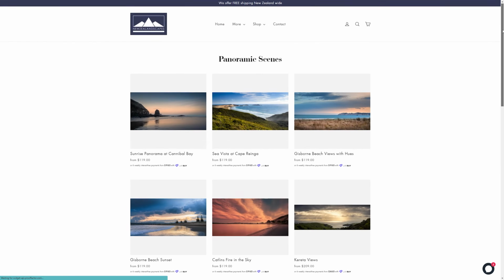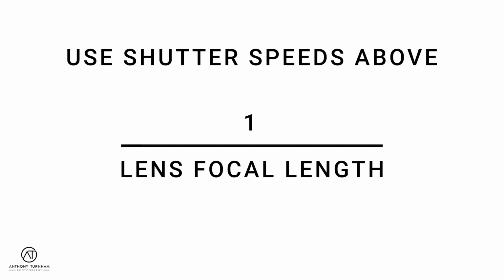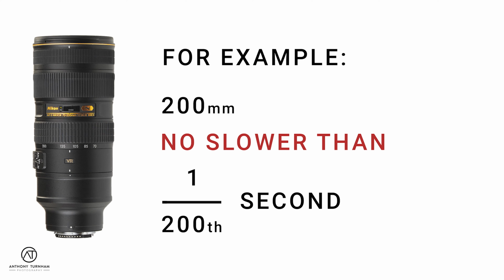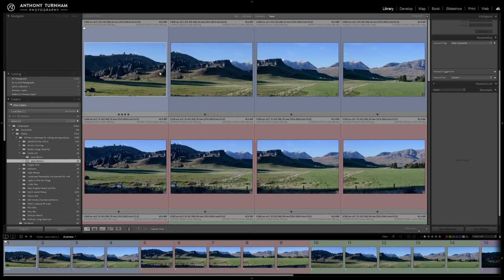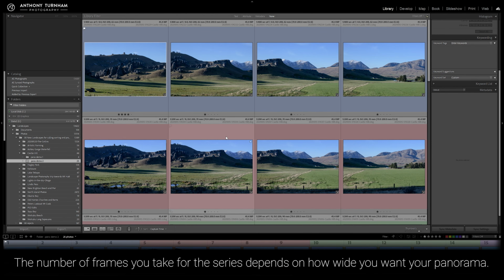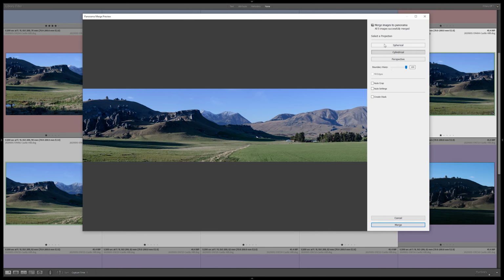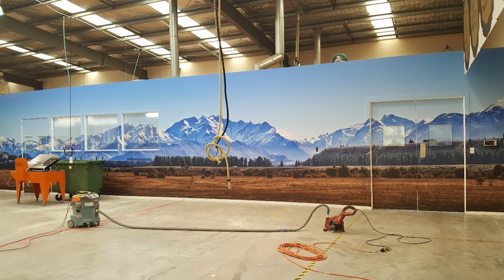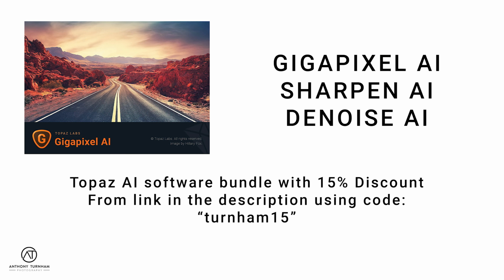How To Take and Merge Panoramic Photos WITHOUT A TRIPOD | Plus Lightroom Pano Stitching Guide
In this video I share my technique for photographing panoramas without the need for a tripod. I talk through the physical act of taking the photos as part of a series, a guide to the best camera settings to use and then I show how to combine the photos into a merged panorama using Adobe Lightroom Classic's simple merge pano function.

If stitching multiple shots isn't for you I also show a simpler approach using just a single photo. But whereas you would normally be reducing quality by throwing pixels away, I show how using Topaz Labs gigapixel AI we can upscale the image and simultaneously improve the detail, sharpness and reduce noise.

I really hope this guide to creating better panoramas is useful to you.

🙏 and share the love with a thumbs up and/or a comment 😄